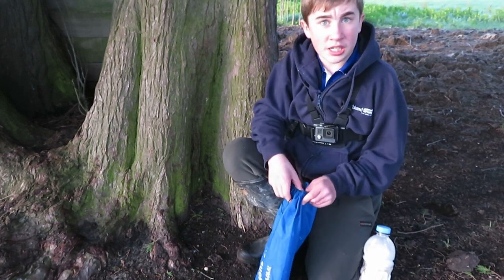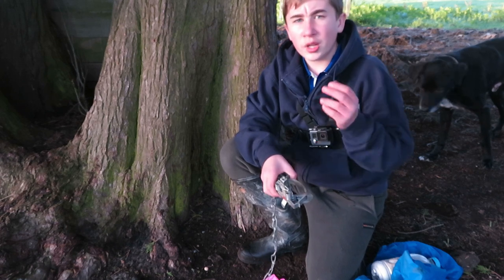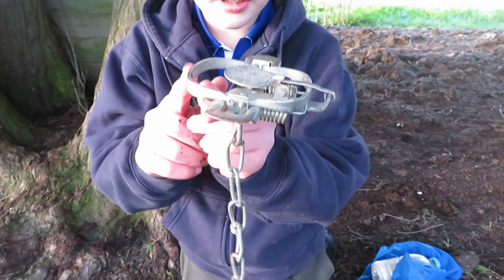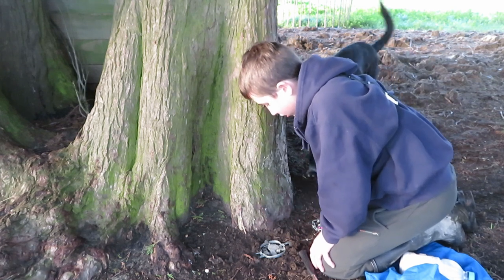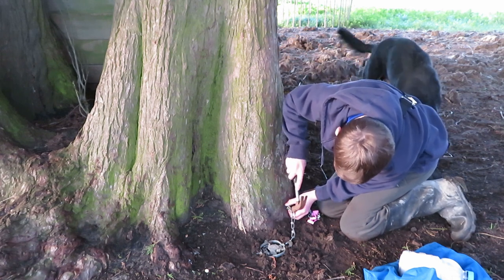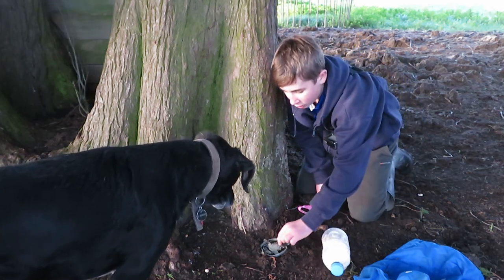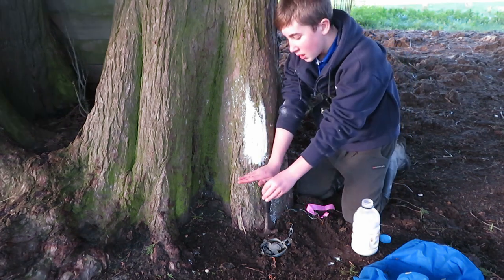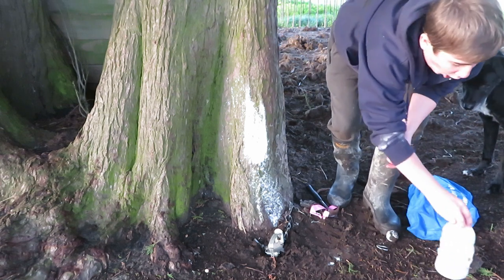How To Trap POSSUMS (Part 1)